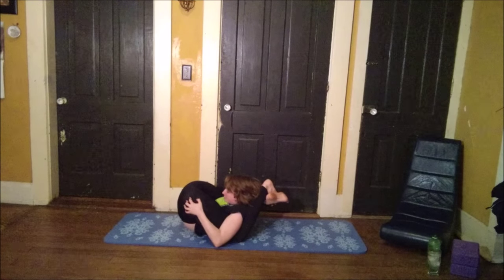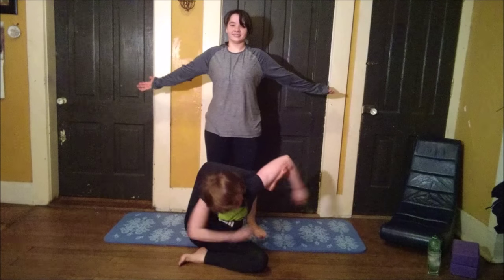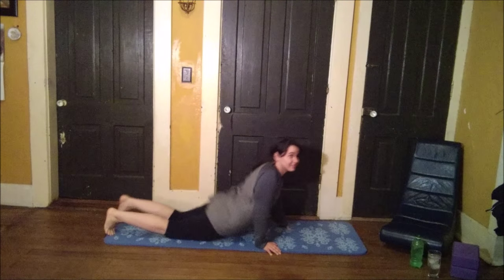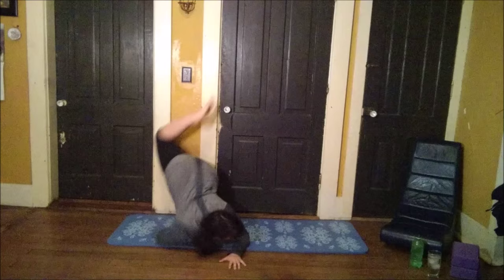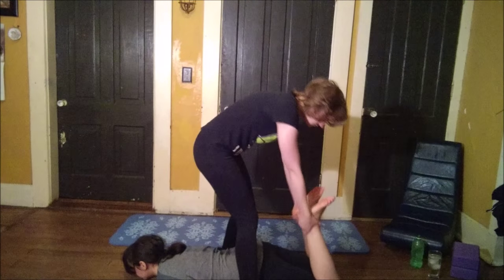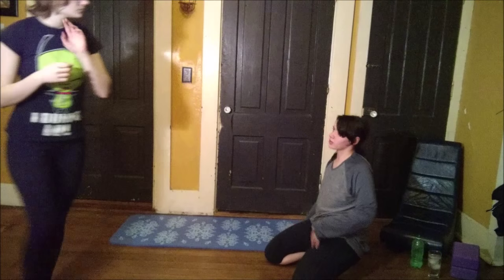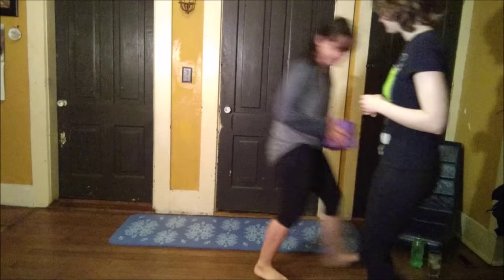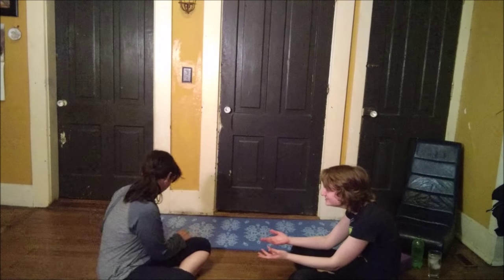Assisted Stretching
I hate squirrels. - Rye

Oh god. This video had complications and gah! But it's finally up so here it is have fun -Ven